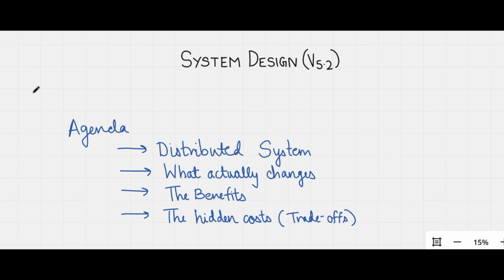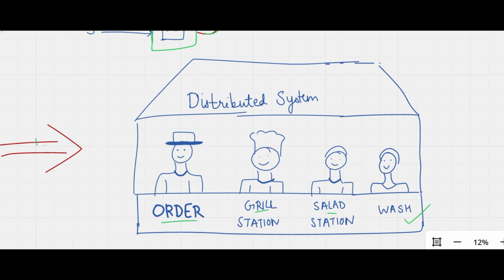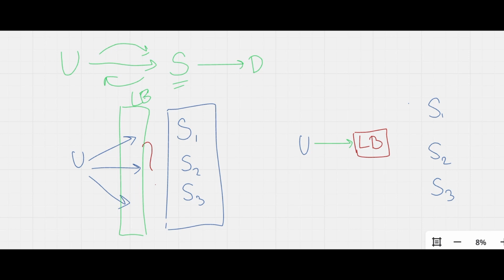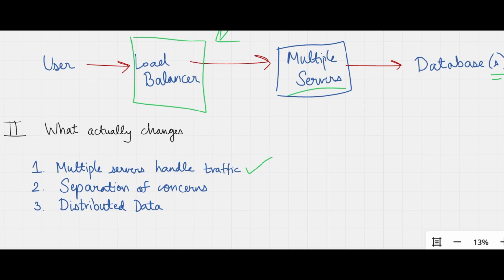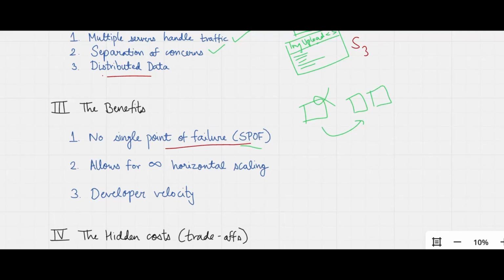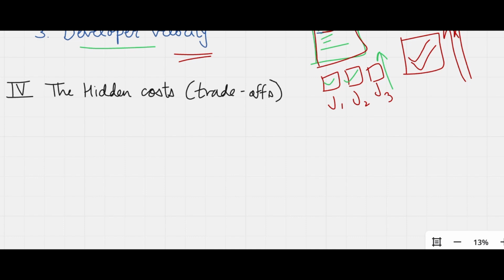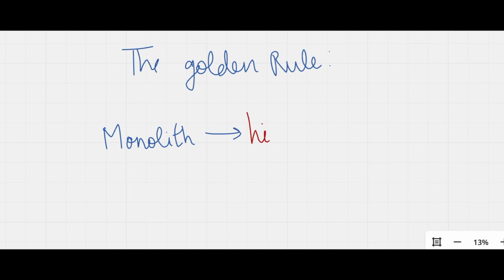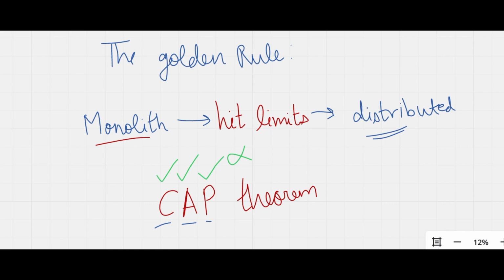System Design #5.2 - Distributed Systems for Beginners | Monolith vs Distributed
What happens when a single server is no longer enough?

In this video, we explore one of the most important concepts in System Design: **Distributed Systems**.

Modern applications like Instagram, YouTube, Amazon, and Netflix serve millions of users every day. But they didn't start with complex architectures. Most began as simple monolithic applications running on a single server.

As traffic grows, a monolith eventually reaches its limits. That's where distributed systems come in.

🚀 In this video, you'll learn:

• What a Distributed System actually is
• How Distributed Systems differ from Monolithic Systems
• The role of Load Balancers, Servers, and Databases
• Why companies move from Monoliths to Distributed Architectures
• Benefits of Distributed Systems:

* Scalability
* Fault Tolerance
* Better Team Productivity

  • Challenges and Trade-offs:
* Network Failures
* Data Consistency
* Increased Complexity

  • The Golden Rule: Why you should NOT start with Distributed Systems

📌 Key Takeaway

Distributed Systems are not about making applications more complicated.

They are about solving real problems that appear when a system grows beyond the limits of a single machine.

In this lesson, we'll understand:
Monolith ➜ Scaling Limits ➜ Distributed System

This is one of the most important mindset shifts in System Design.

🎯 This video is part of the BuildCoders System Design Playlist, where we learn System Design from first principles through diagrams, examples, and real-world engineering concepts.

📚 Previous Videos:
✅ Requirements in System Design
✅ Back-of-the-Envelope Estimations
✅ HLD vs LLD
✅ Monolithic Architecture

🔜 Next Video:
CAP Theorem Explained

🏗️ System Design
🤖 AI
💻 Competitive Programming